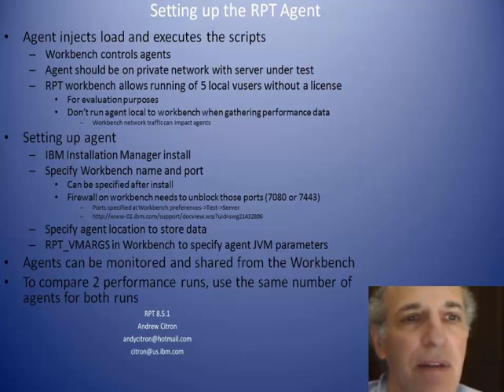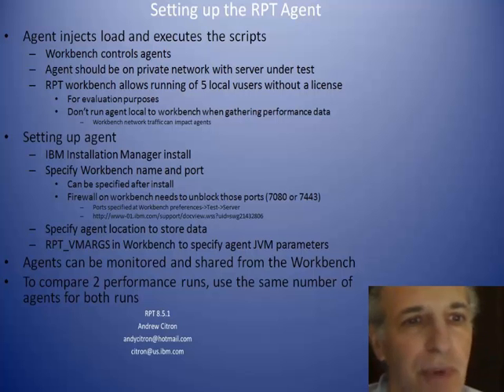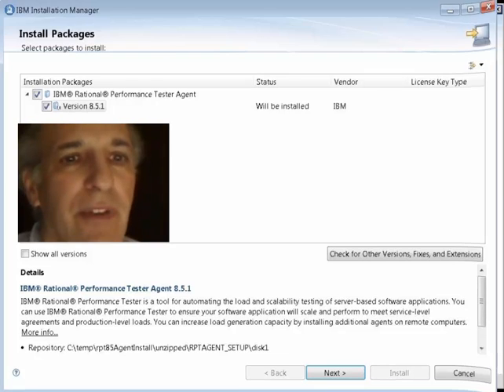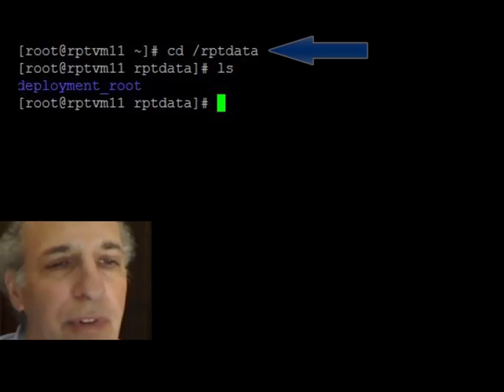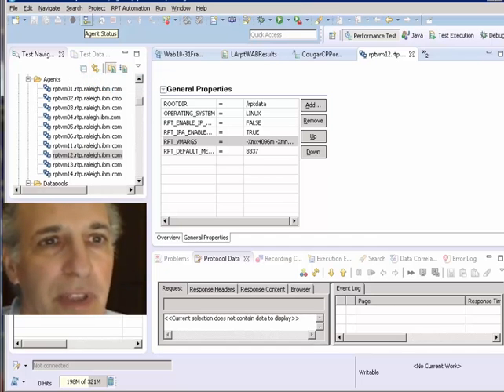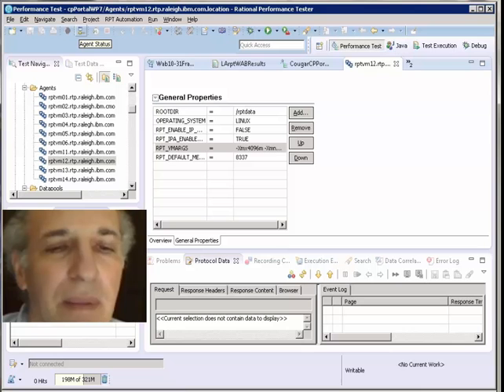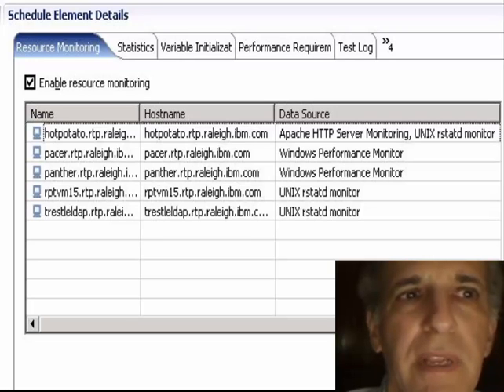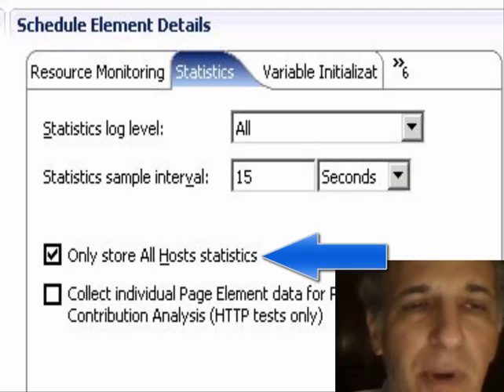Lecture 1, Part 3: Agent Setup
Discuss installing, configuring and  using Rational Performance Tester agents.